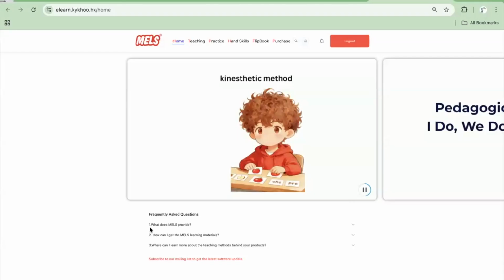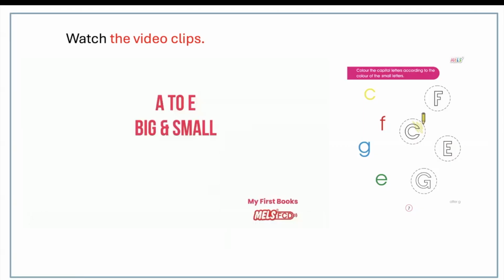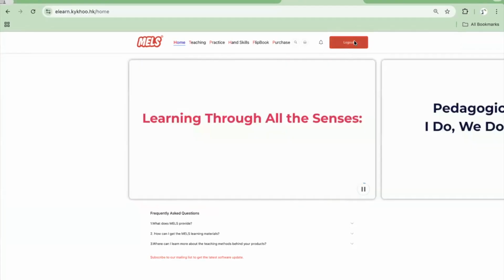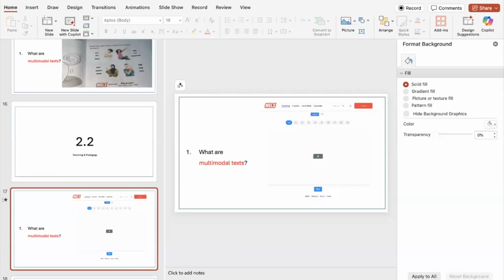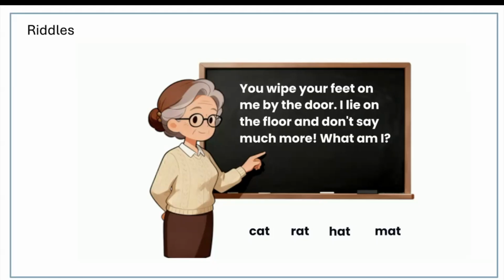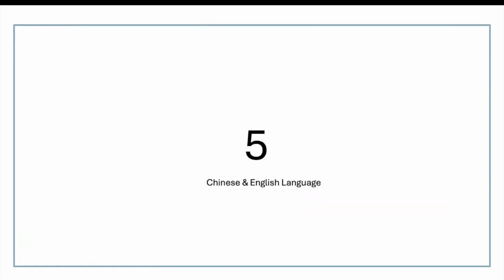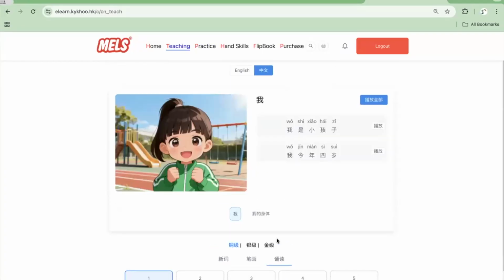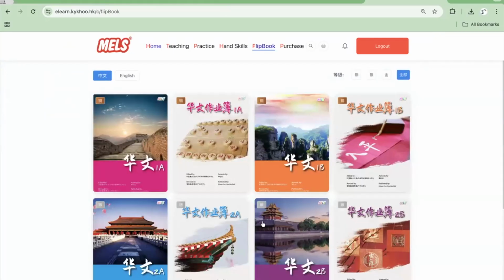Learning Through All the Senses- A Multimodal Approach To Early Learning-Chinese&English Languages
Imagine a preschool where learning isn't just seen, but felt. Where the rhythm of a drum teaches math, and a child's movement tells a story. This is the power of multimodal learning. By weaving together dynamic sound, music, and movement with hands-on materials and intelligent AI, we're not just changing classrooms—we're building a vibrant ecosystem. We're creating a future where teaching is more intuitive, management is effortless, and the connection between school and home is a seamless, shared journey. The next generation of brilliant minds awaits. Let's build the learning environment they deserve.